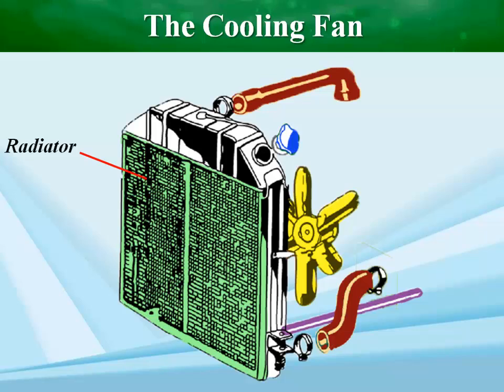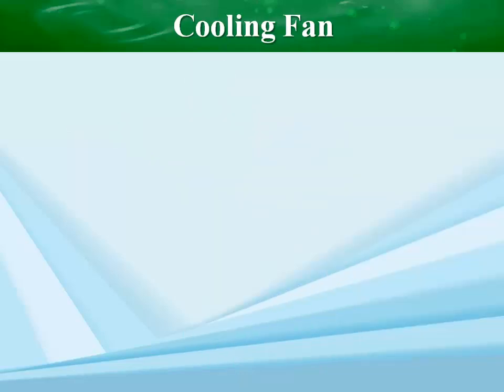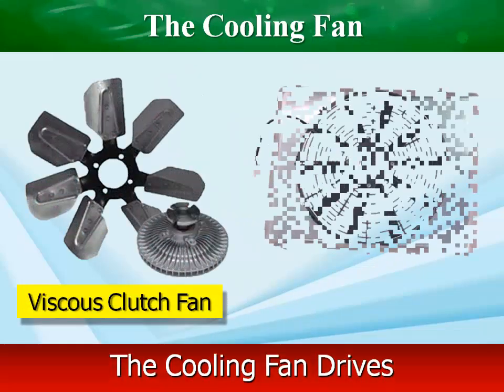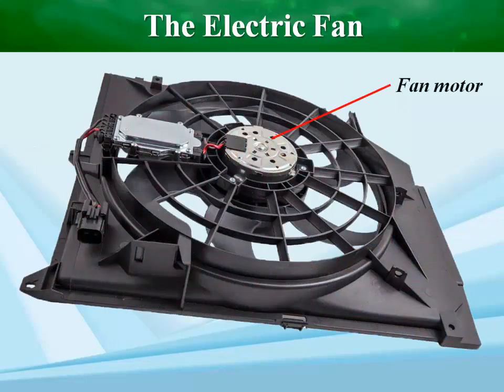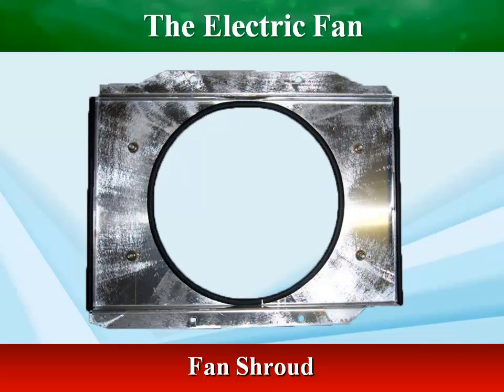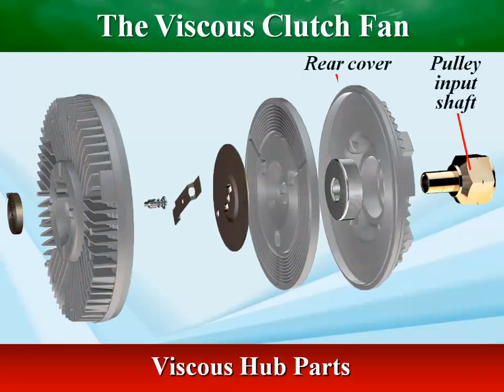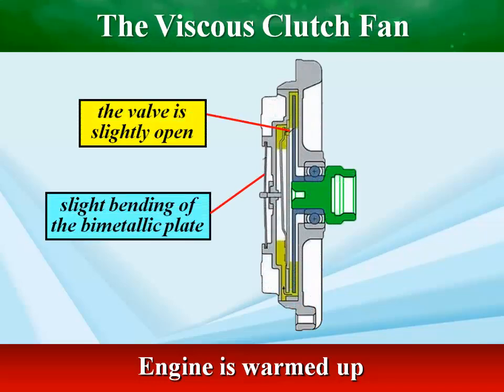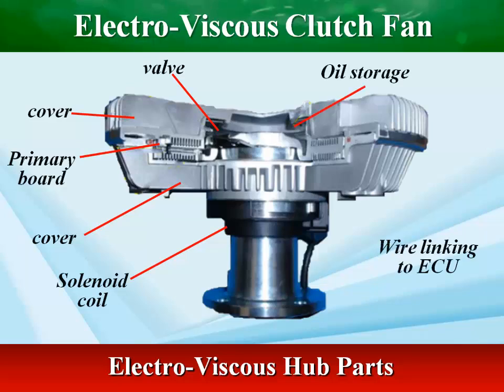Engine Cooling Fan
• The cooling Fan (Introduction) [fan location / purpose of the fan / fan
        control / fan design /fan assembly balance / fan drives]
• The Electric Fan [location / fan speed control / Parts / AC fan]
• The Viscous Clutch Fan [ parts / fan control]
• Electro-Viscous Cutch Fan [ parts / fan control]